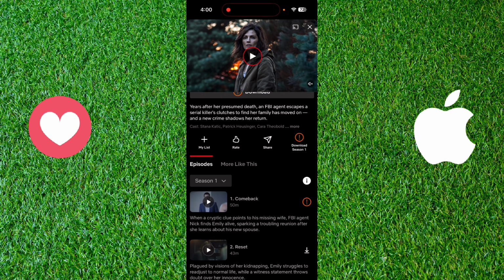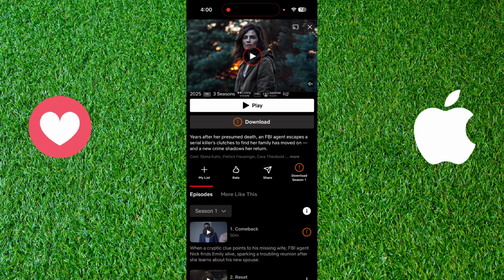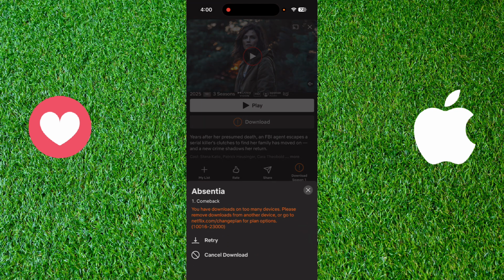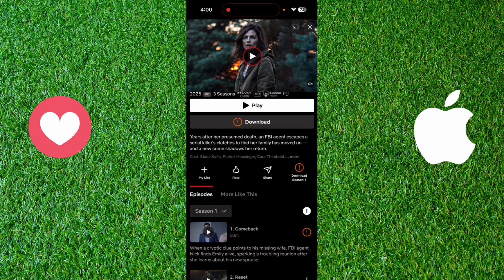How to Download Movies on Netflix App 📥 (step-by-step for beginners)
Want to watch Netflix offline? This beginner-friendly tutorial shows how to download movies and TV shows on the Netflix app — step-by-step. Works on iPhone, Android, iPad, and tablets. Learn how to choose download quality, manage storage, delete old downloads, and fix common download issues. 📥